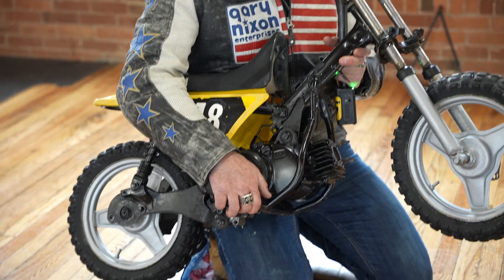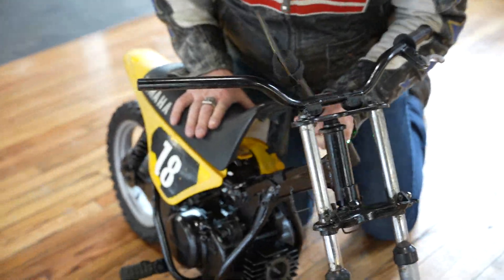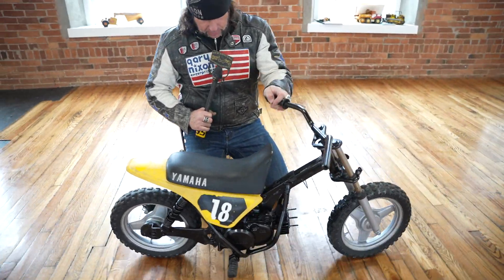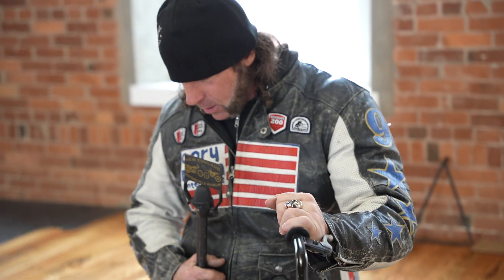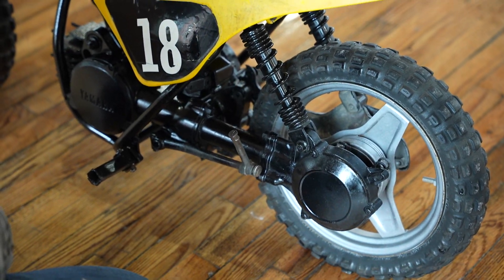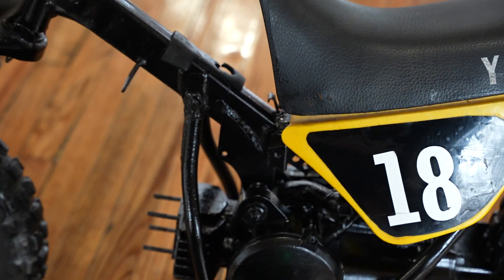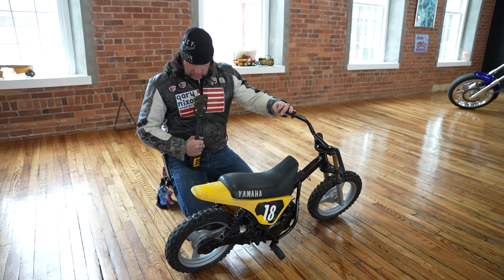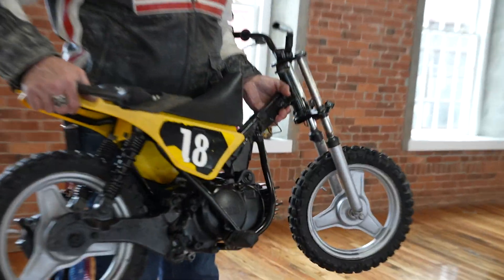AUCTION TONITE 1981 Yamaha PW50